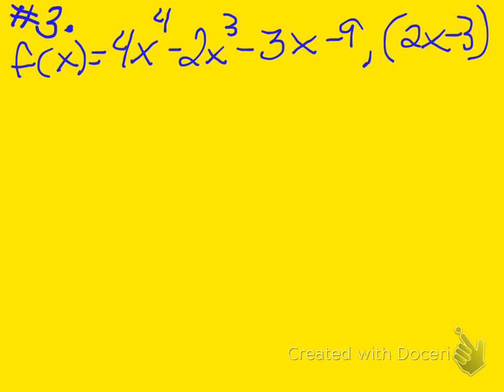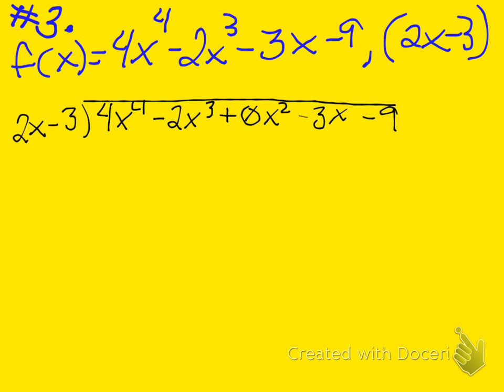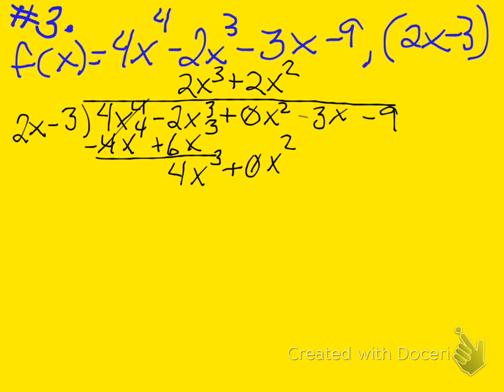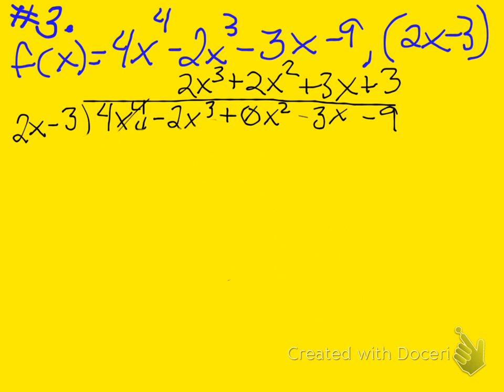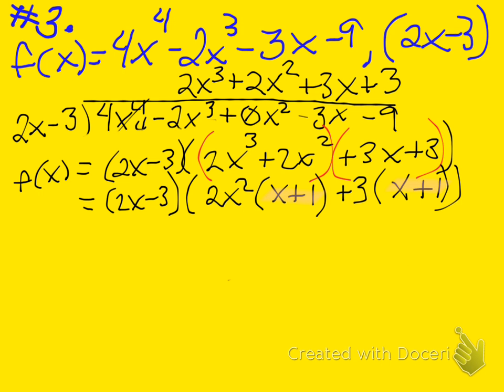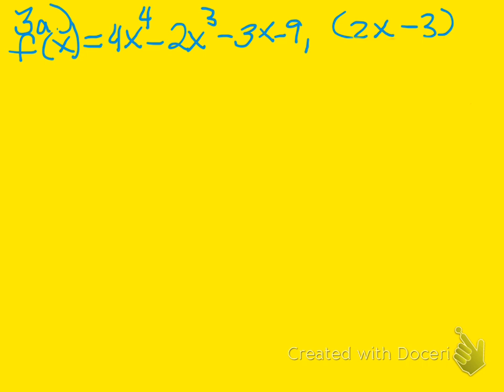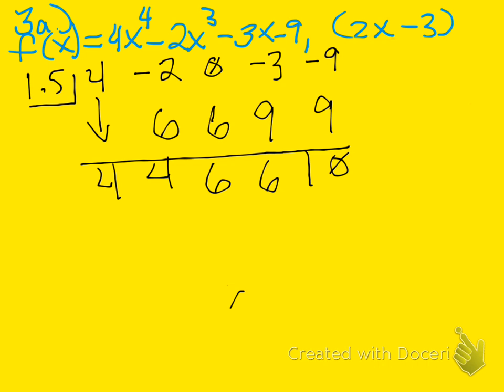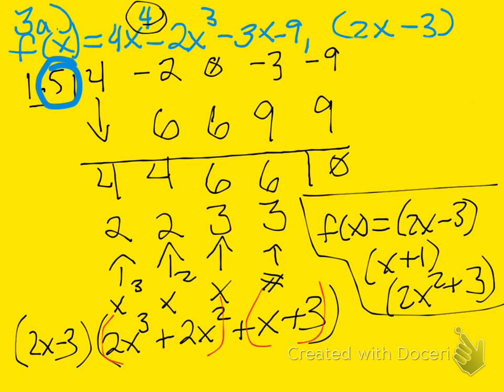Polynomial Long & Synthetic Division NOTES #3